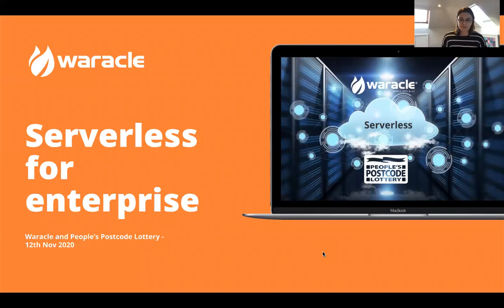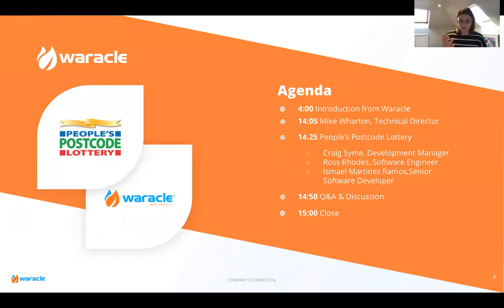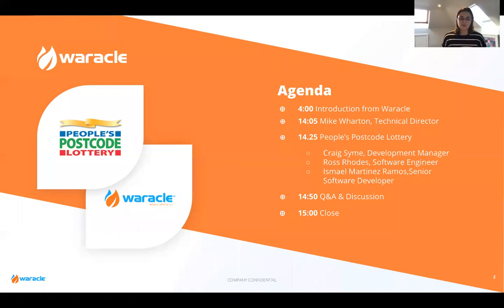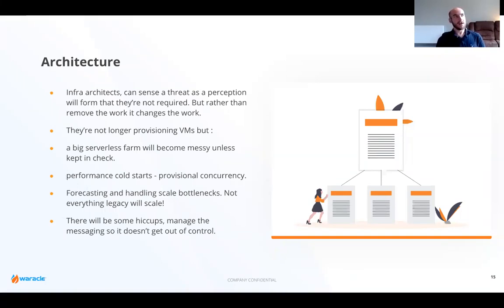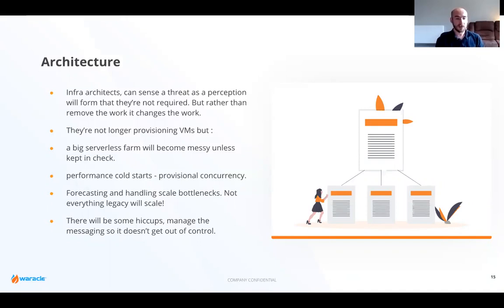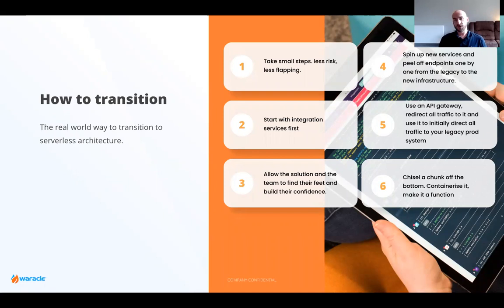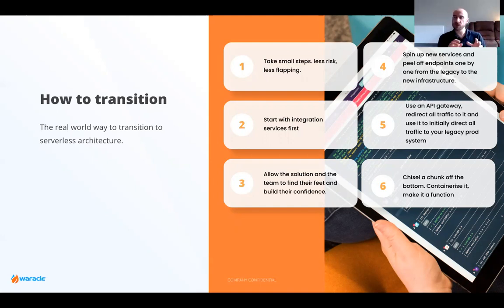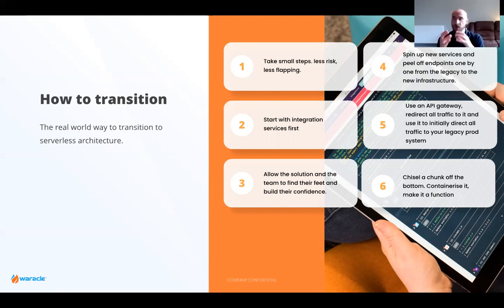Waracle Webinar - Serverless – Empowering Developers & Businesses with People's Postcode Lottery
In this Waracle webinar in collaboration with People’s Postcode Lottery, we explore real-life examples of how Serverless is working today in a number of industry sectors, the gotchas and the latest news that you need to consider for all of your development and planning.